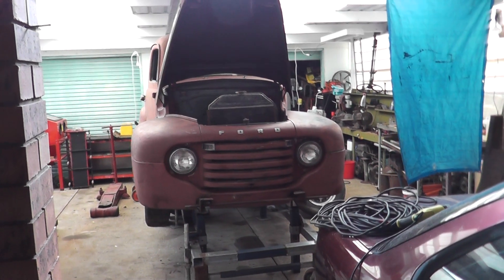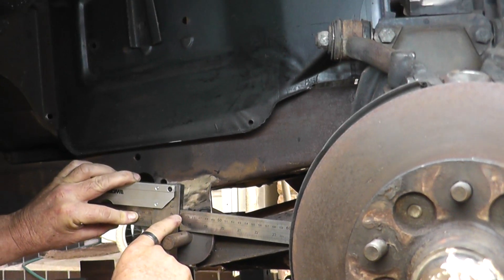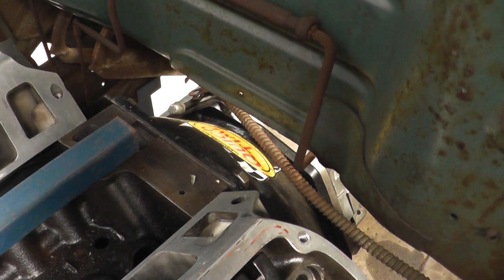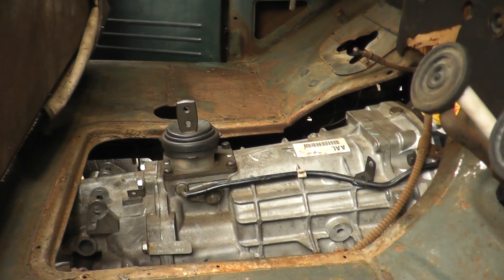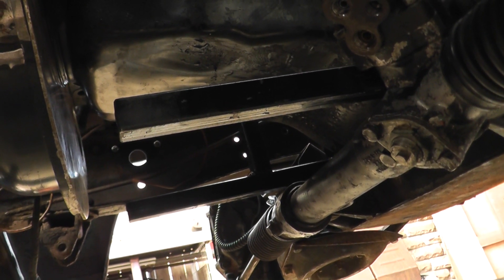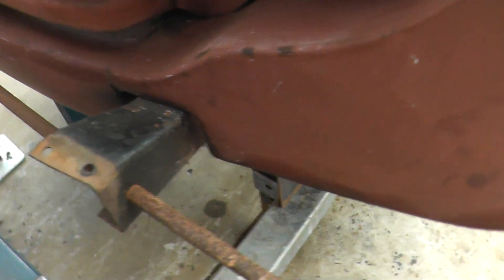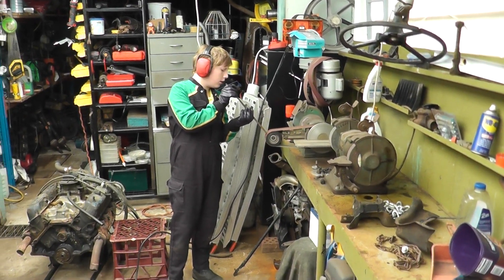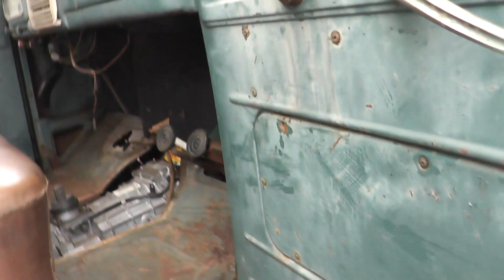Ford F1 Truck Project, Part 9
302 windsor block ,quicktime bellhousing and tremec t6060 into 1950 f1 truck , engine on a stand that allows it to be moved forward and backwards to find the ideal position . Engine mounts will be fabricated soon and a quick explanation of the measurements regarding the positioning of the jaguar ifs .